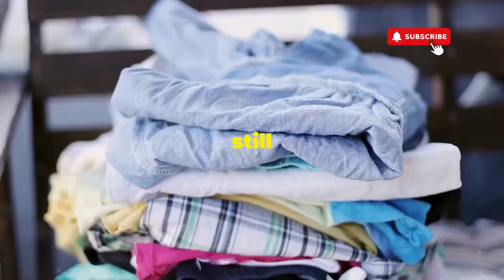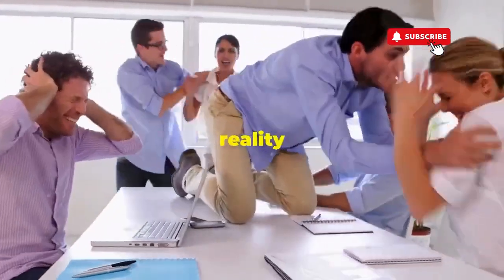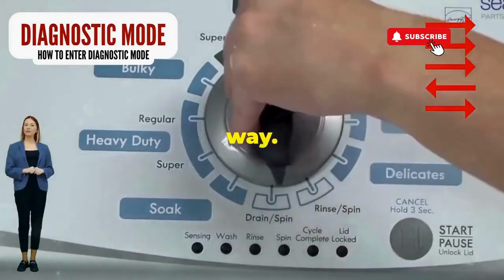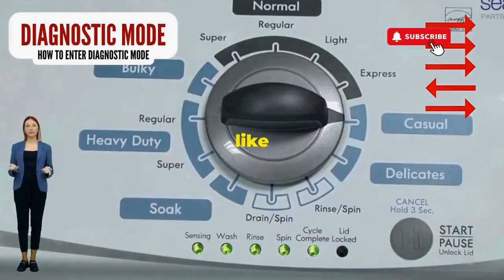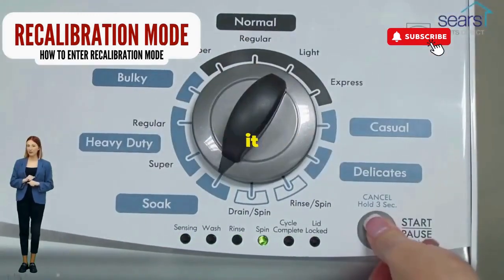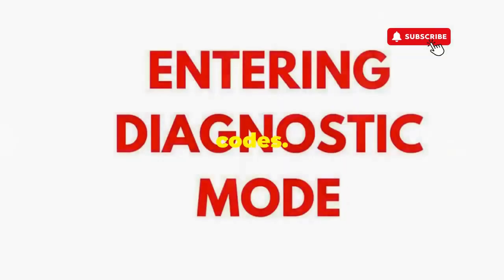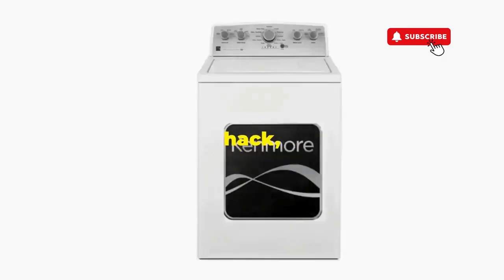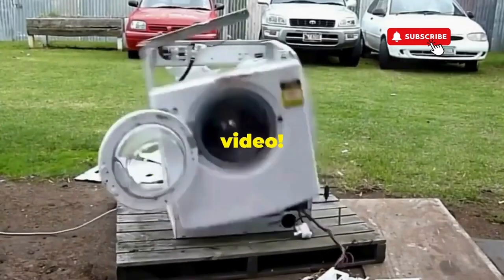What causes a washer not to spin or drain